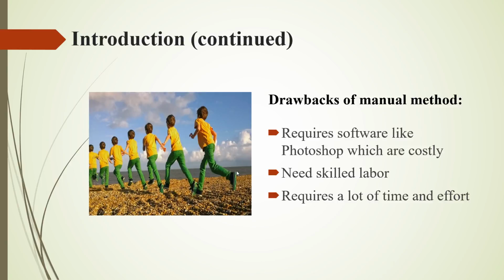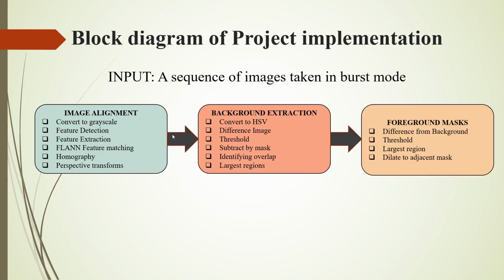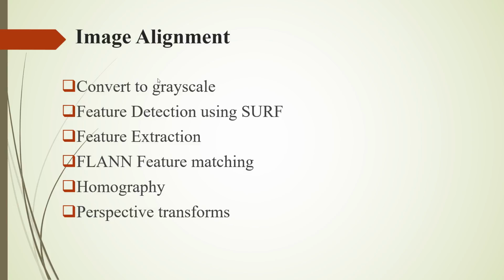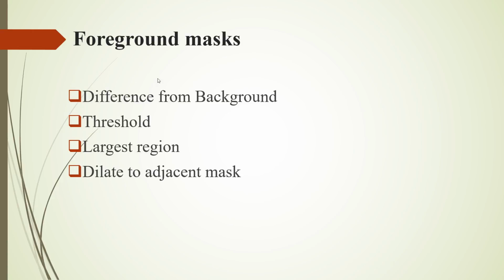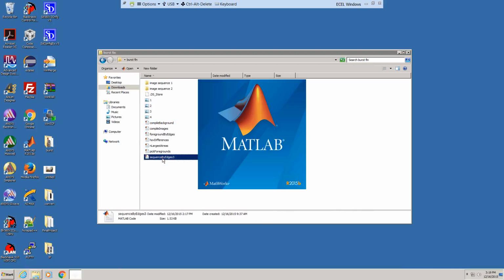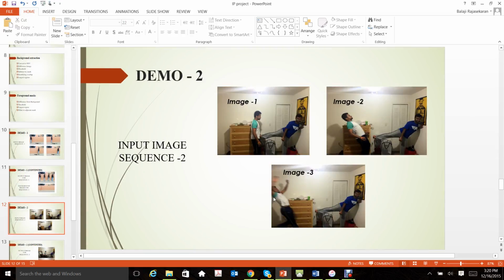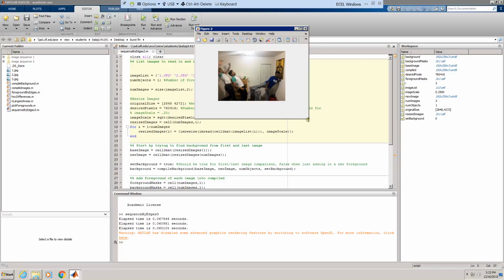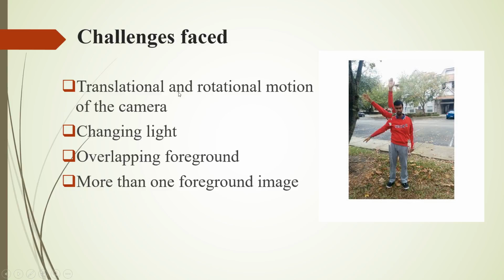EEE 6512 Image processing and Computer vision Project - Balaji Rajasekaran (Fall 2015)